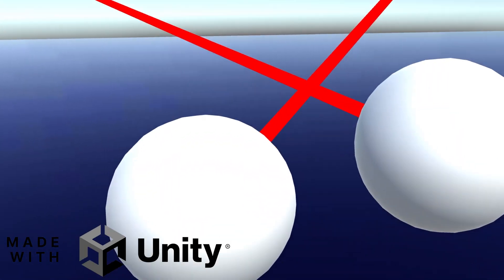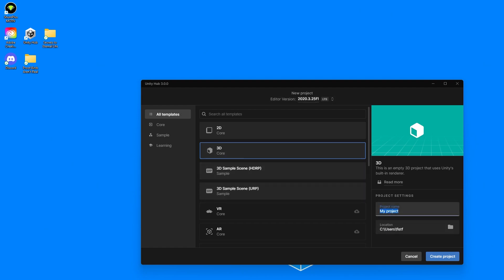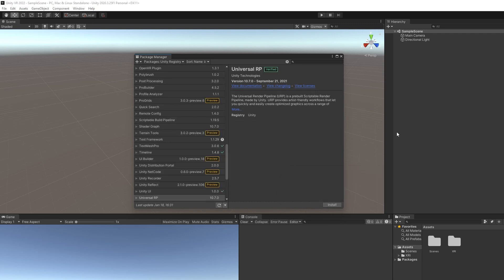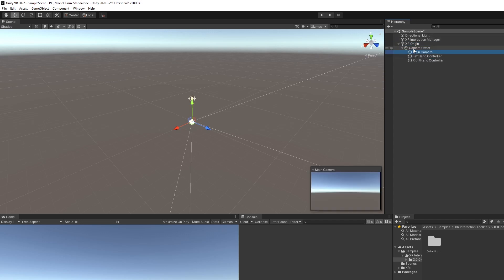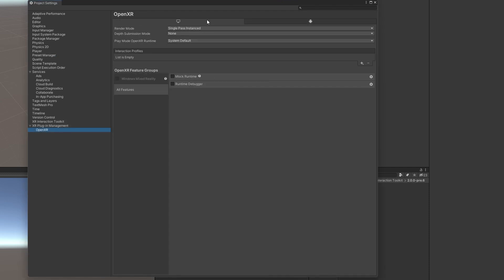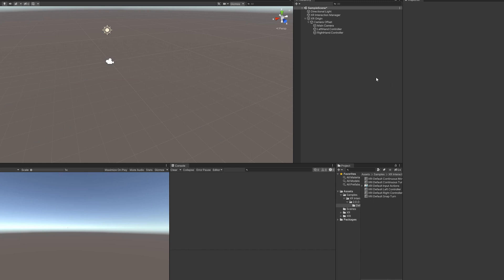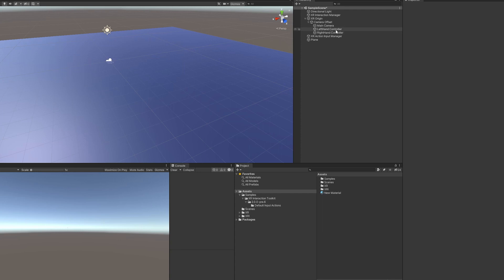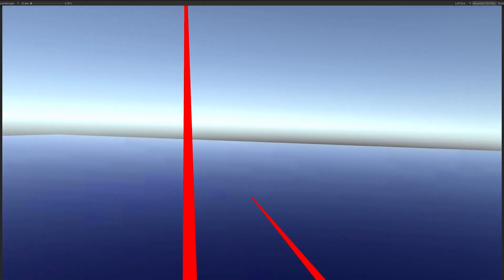Unity VR Game Basics Setup in 10 Minutes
Updated version of this video found here!

In this video we setup a Unity project for VR development in 2022 in 10 minutes.
0:00 Intro
0:11 Required Unity Installations
1:45 XR Interaction Toolkit & URP
4:38 XR Plugin Management
6:42 Add Input Mappings for Controllers
7:30 Input Action Manager
8:18 Create Test Environment
9:45 Testing and Outro

If you prefer a written tutorial, you can find one on my website through this link